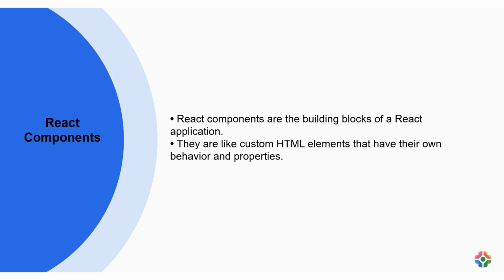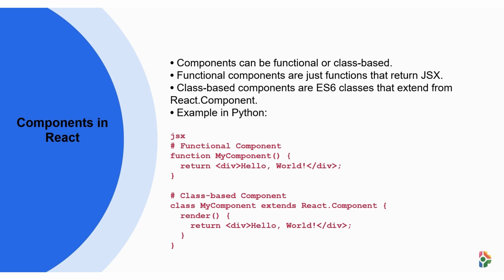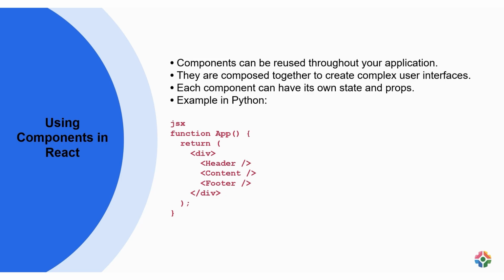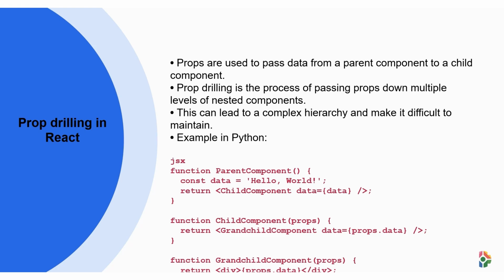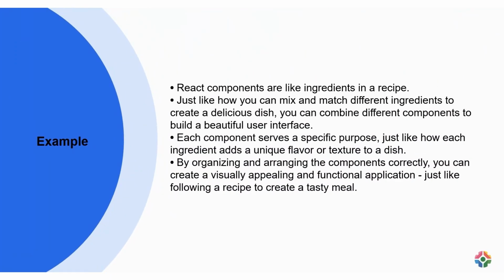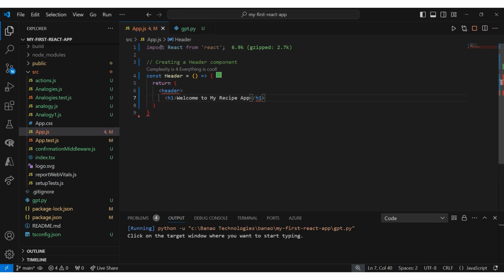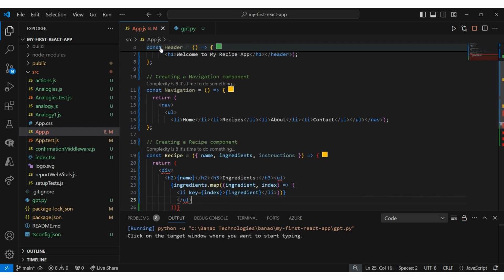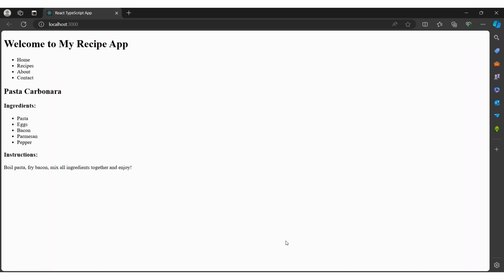Lecture 4: React Components: Building Blocks of React Applications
In this React tutorial, explore the fundamental concepts of React components, including how they define the structure and behavior of your application.

Topics Covered:

React Components: Understanding components as building blocks: 1:00
Components in React: Functional vs. class-based components: 2:30
Using Components in React: Reusing components and managing state and props: 4:00
Prop Drilling in React: Passing data through multiple nested components: 5:30

✅ Personalized Learning Experience:

Practical examples and hands-on projects.

✅ Certification:
Earn your React development certification.